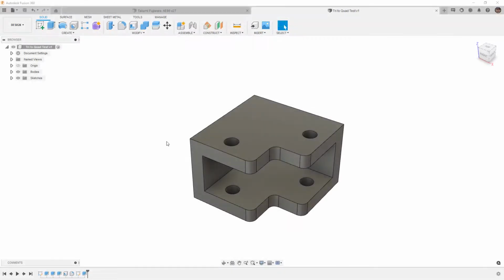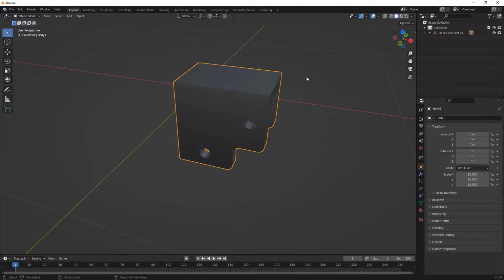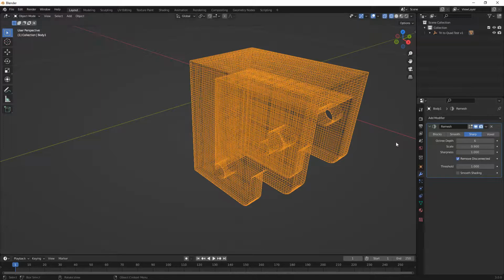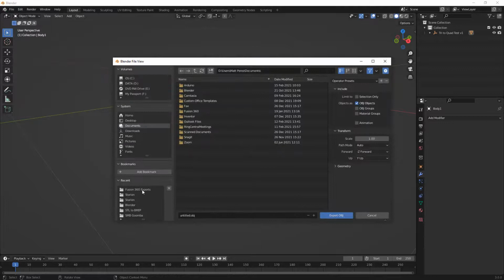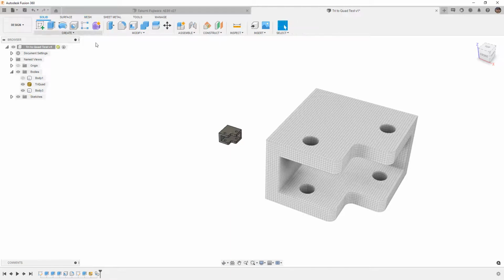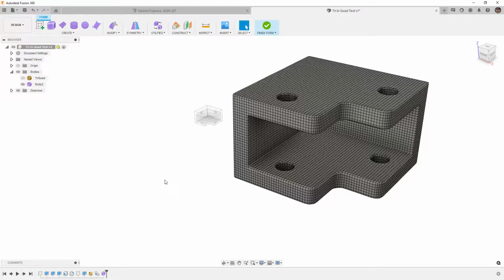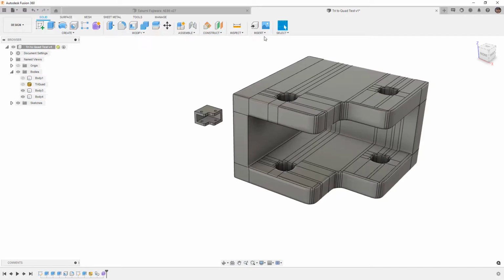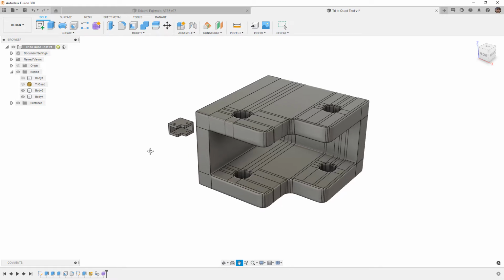Blender to Fusion 360 - How to convert Tri to Quad Mesh in Blender to a BREP in Fusion 360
In this video we round out the workflow of working with a converted CAD mesh comprised of Tris, converting it to Quads in Blender and bringing it back into CAD and making a BREP.  Why would you do this?  No clue, but someone somewhere might!